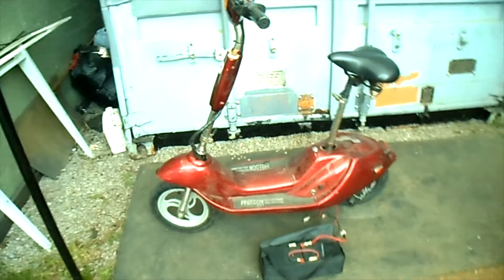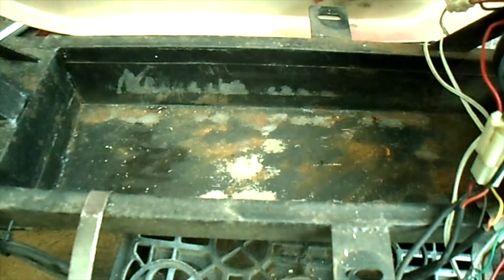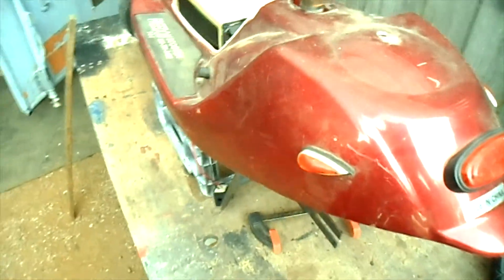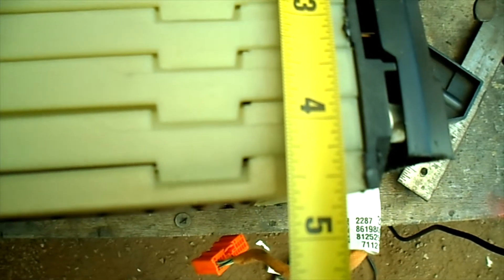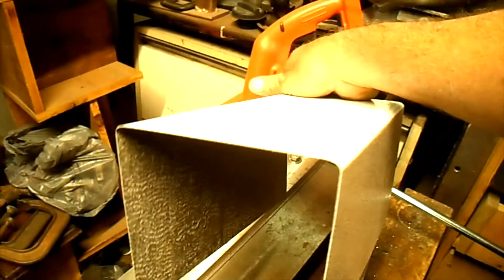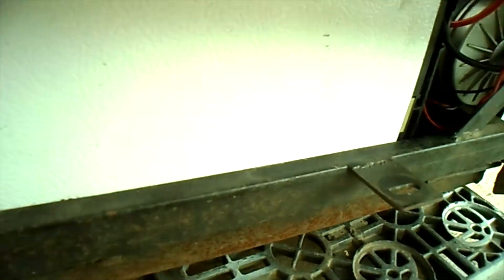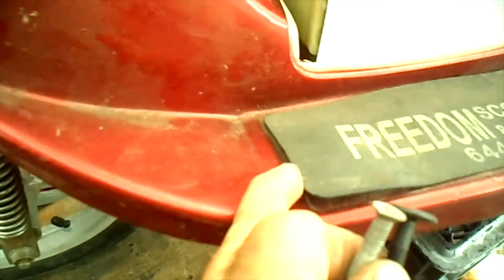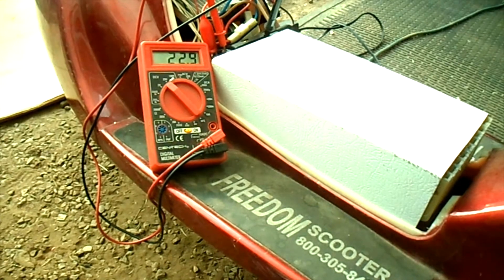Freedom Scooter Upgrades & Modifications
I'm going to do some upgrades & modifications to a little Freedom Scooter. It's currently motivated by a 24V 250W motor & powered by (2) 12V 12AH SLA batteries. First upgrade is to replace the old 24V 12AH battery pack with a 24V 50AH Lithium battery pack & then, the first modification is to make it fit on/in the scooter.